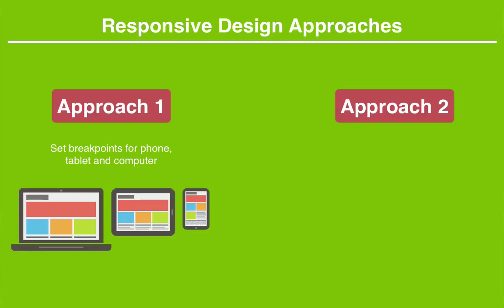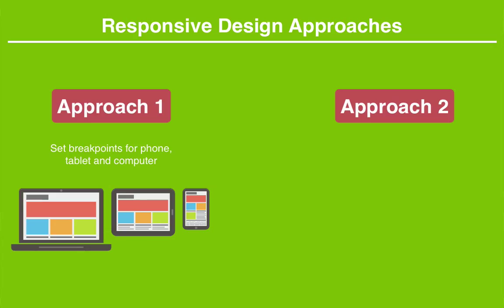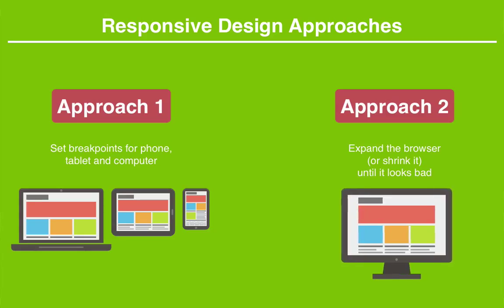410. Comparing fixed breakpoints to the "expand until it looks bad" responsive design approaches